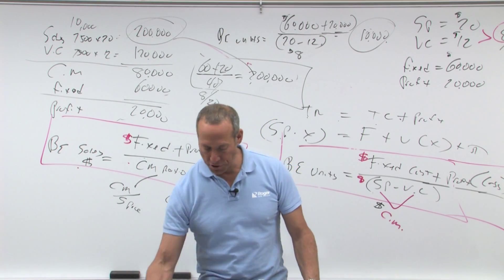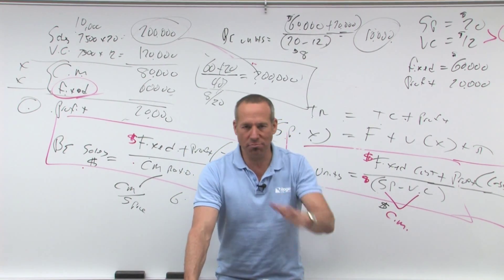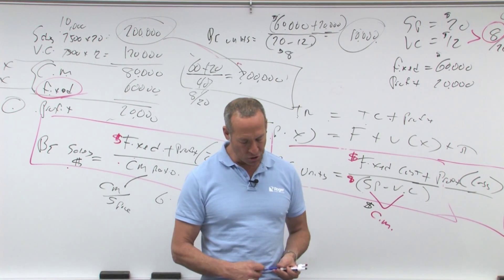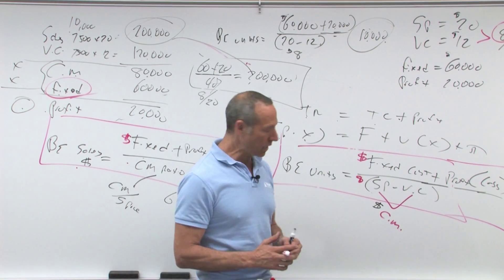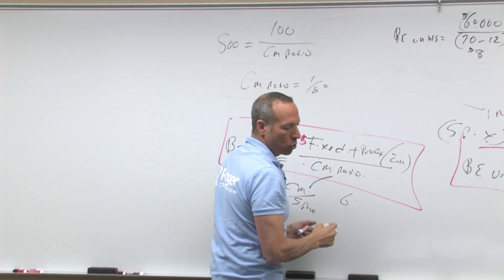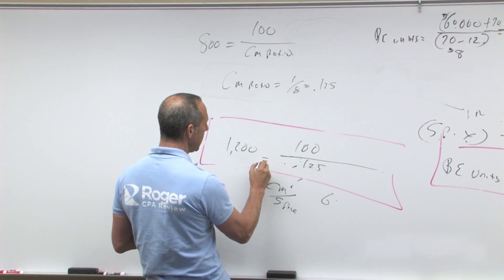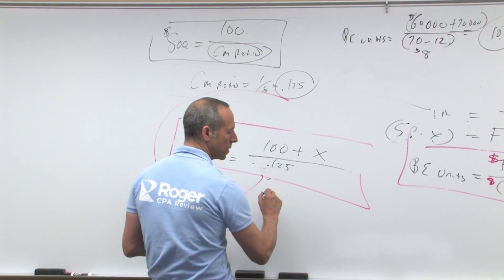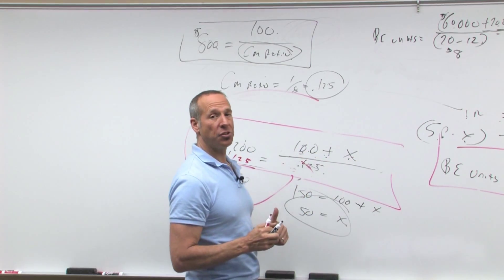Cost Volume Profit: Class Questions - Review 1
In the (4.09) Cost Volume Profit – Review 1 video, Roger Philipp, CPA, CGMA, covers questions on cost volume profit analysis and breakeven analysis. He also explains why at the breakeven point, contribution margin equals fixed costs.

Keep in mind that while watching the video, you’ll need to have an understanding of the relevant range. Within the relevant range, total fixed costs remain the same while variable costs remain fixed per unit and occur at a constant rate.

Roger also reviews the concept of contribution margin ratio during the lesson.

Video Transcript Sneak Peek:

All right, let's do some questions on cost volume profit or break even analysis. It says that the break even point, the contribution margin equals. Break even, let's come over here. Sales minus variable cost is contribution minus fixed profit. A break even, that means this number has to equal this number. That means contribution margin equals what? Your fixed cost, okay?